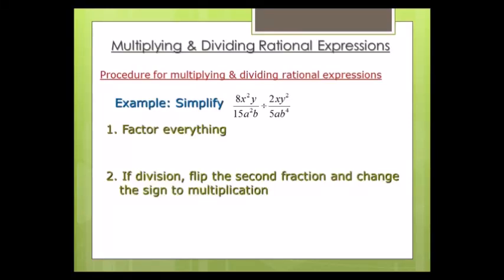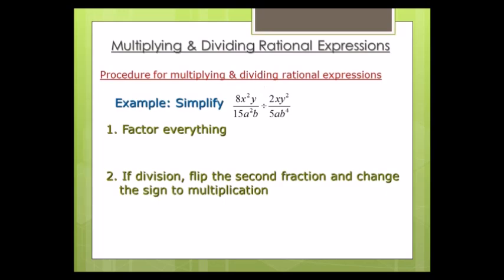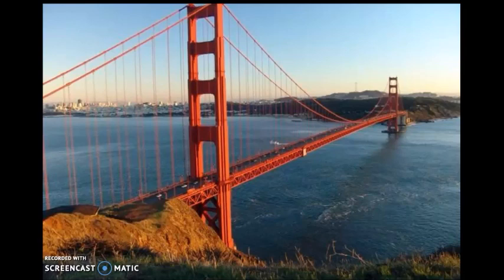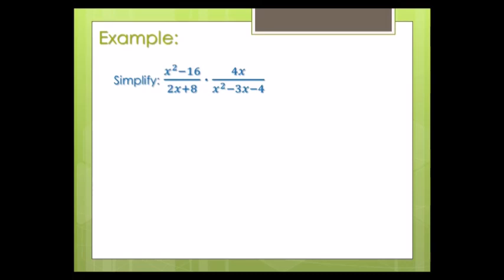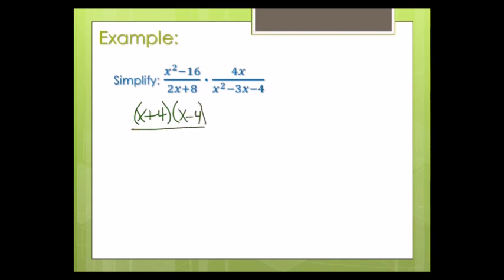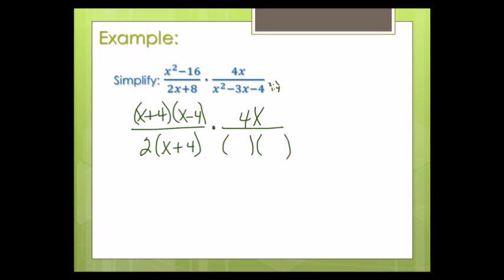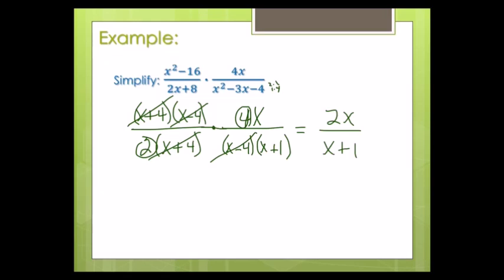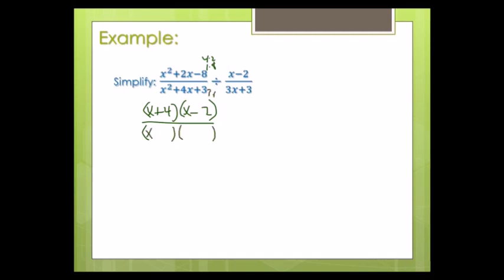Multiply & Divide Rational Expressions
Notes and examples describing how to multiply & divide rational expressions.